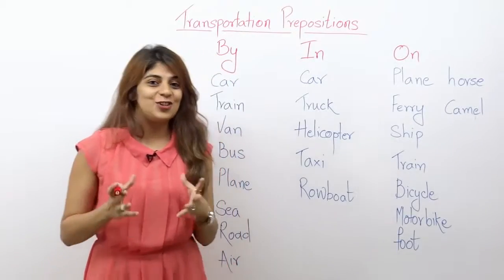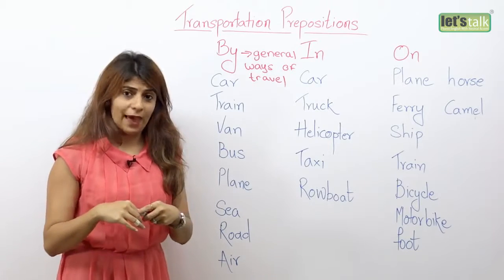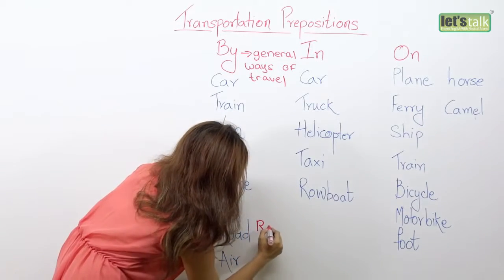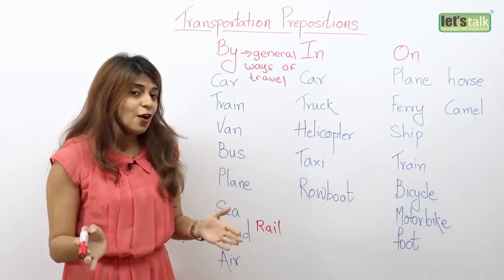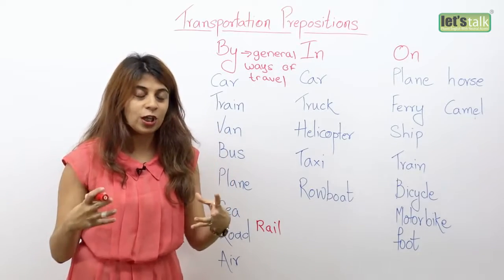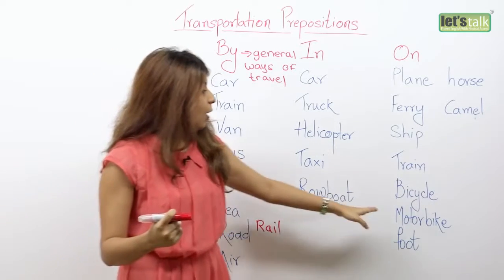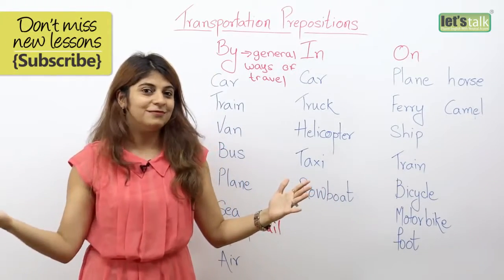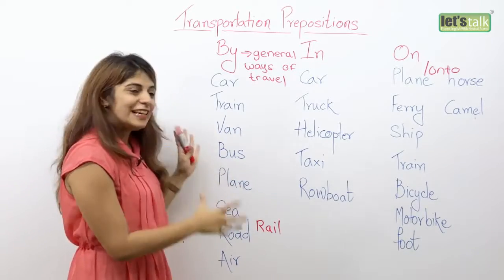English Grammar lesson Transportation Prepositions YouTube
Lesson 1.(Basic Grammar)